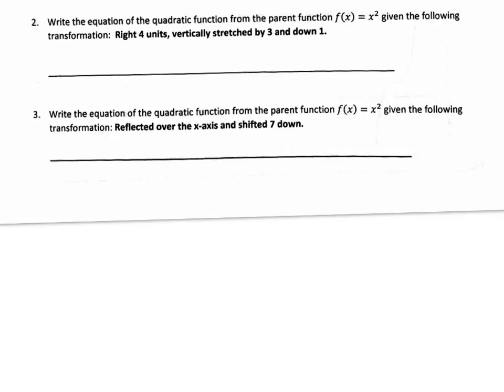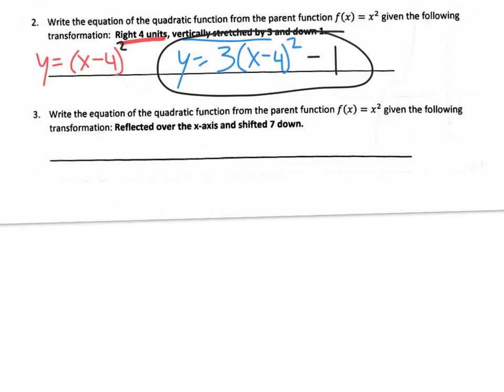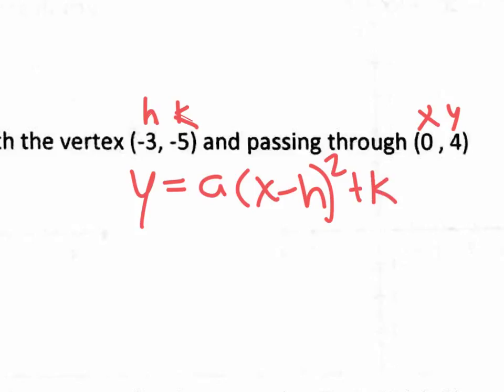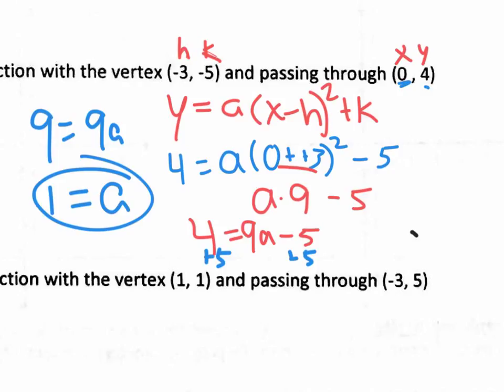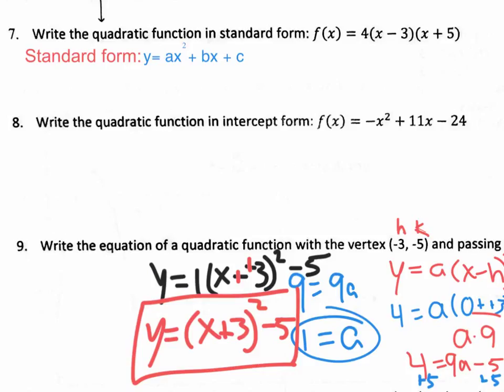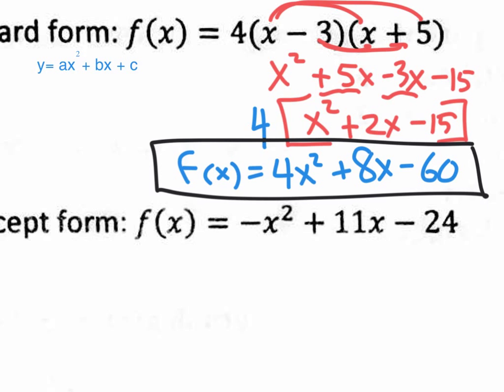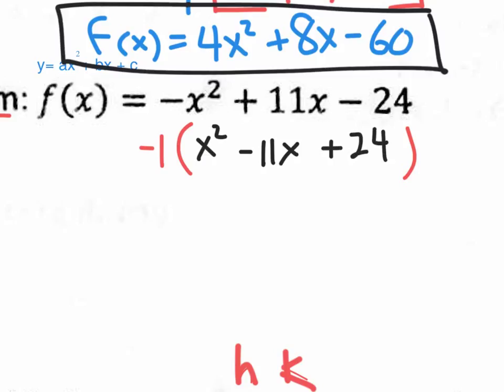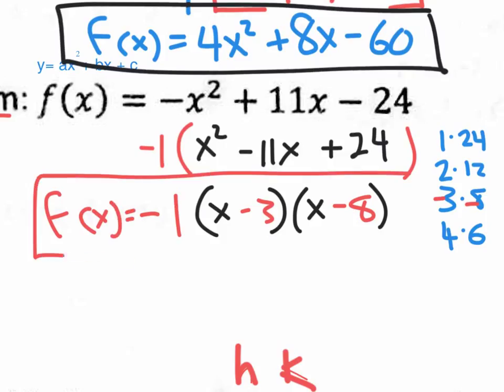fall prac midterm video #3